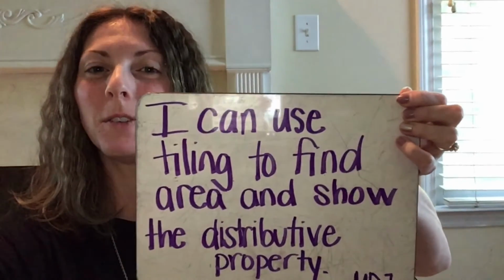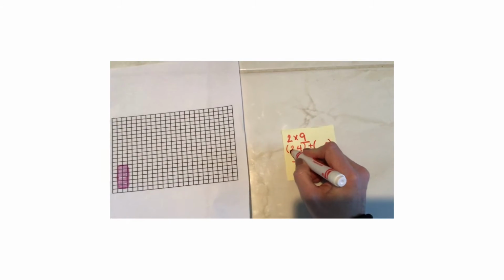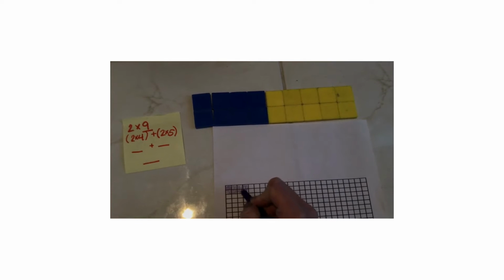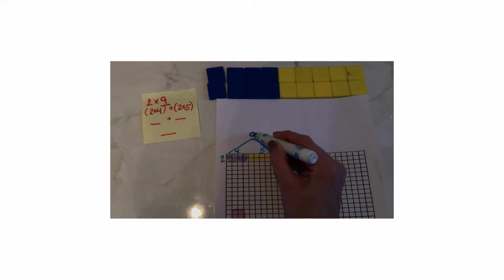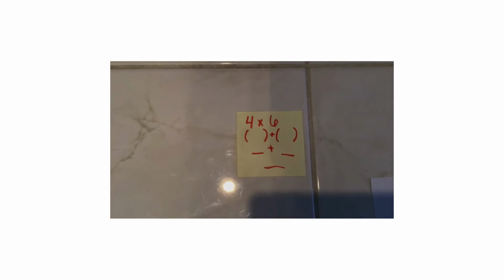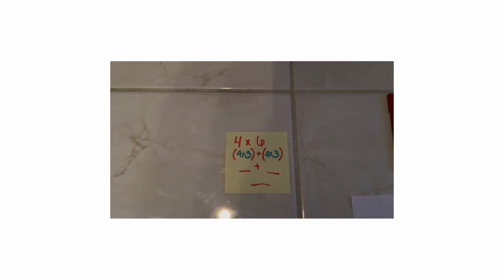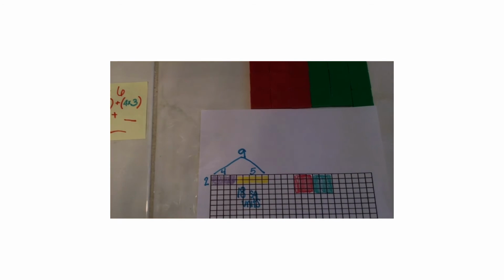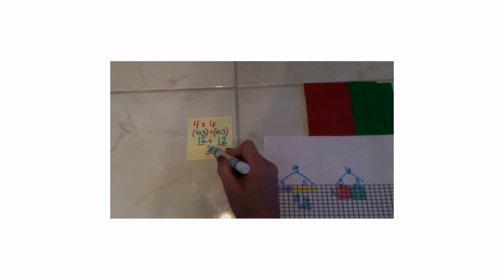Using Tiling to Find Area 1